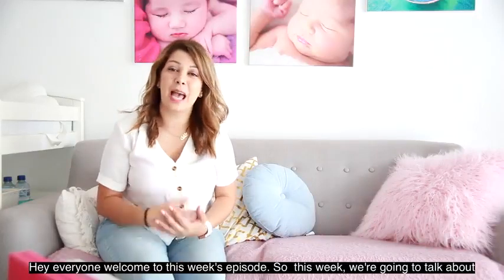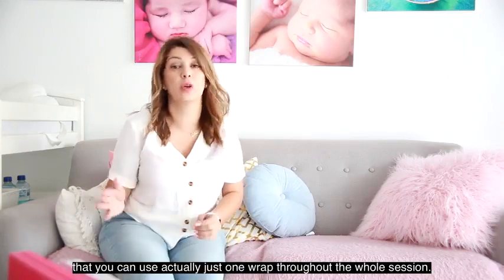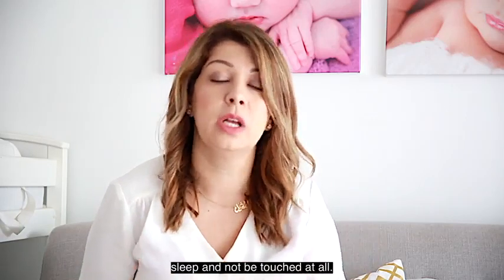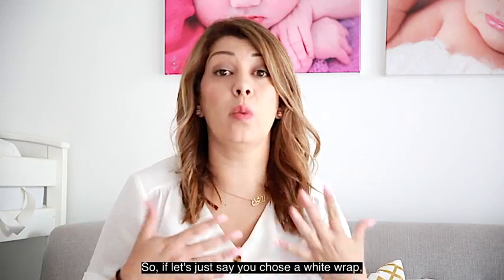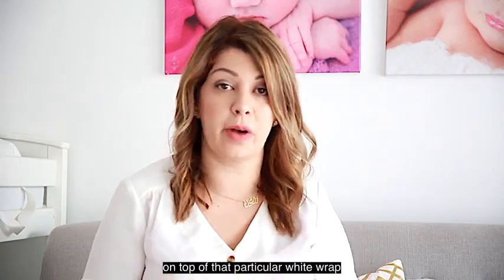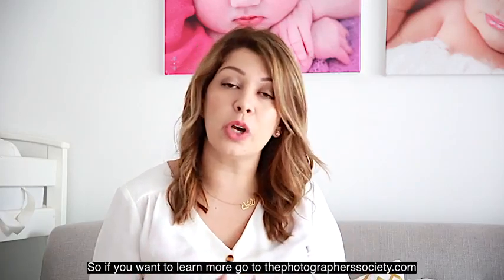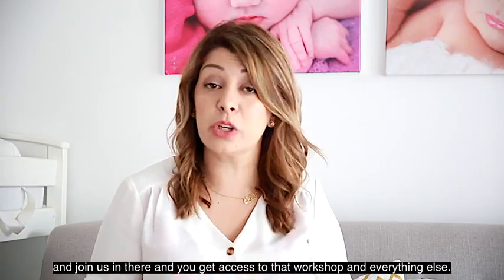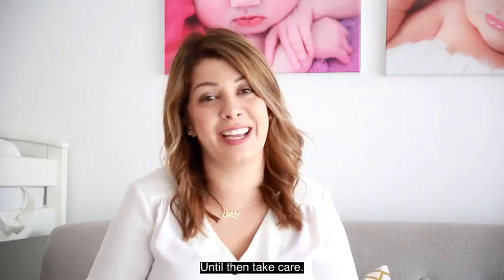How to use just one wrap in a session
Free 7-day access to the Newborn Photography Business School

Want to edit quickly?
I’ve created my essential editing workflow that I use in Photoshop and you can grab them to speed up your editing and to create a final finish to every image.

I'll show you how to successfully have a newborn session from start to finish.

Want to attend my in-person newborn workshops? Click on the link below to find out where I have workshops currently.

Hi, I'm Rachall. Photographer and business owner helping photographers to learn and grow their businesses with resources and support through my videos and online membership, the Newborn Photography Business School.

To check out and join the Newborn Photography Business School

My Studio Camera Gear:
- Canon 6D
- Cannon 5D MarkIII
- 24mm-70mm Lens
- Natural Light home studio